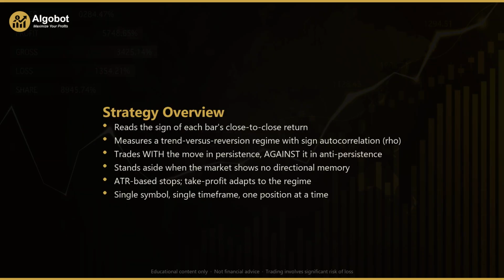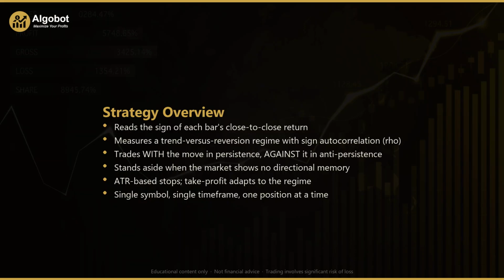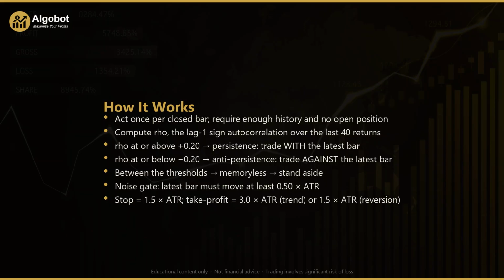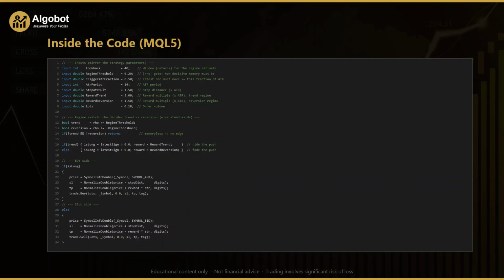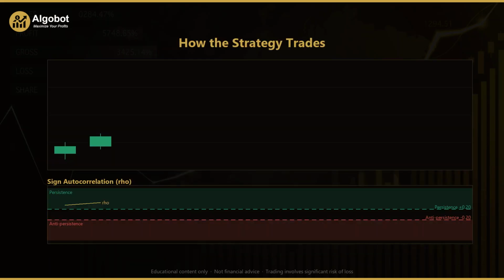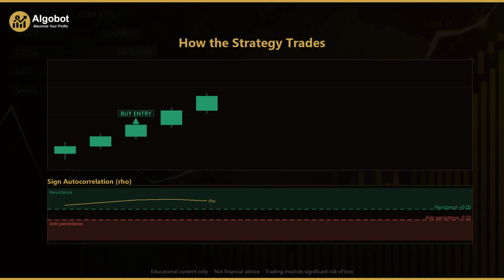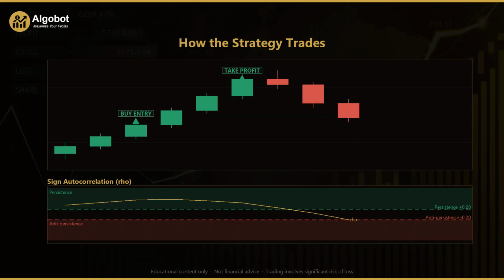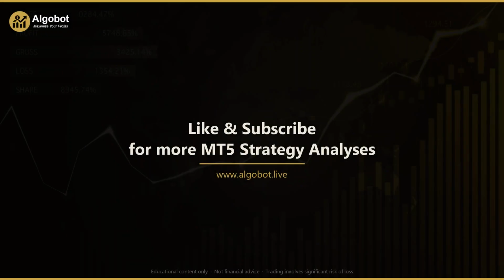Directional Persistence Regime Switch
📊 One unusual question drives this EA: does a price push tend to be followed by another push, or by a reversal?

This walkthrough shows how the EA reduces price to a stream of up and down signs, derives a scale-free regime value called rho from their autocorrelation, and switches between trend-following and mean-reversion modes on MetaTrader 5.

Key parameters:
• Lookback: window of returns used to estimate the sign-autocorrelation regime
• RegimeThreshold: how decisive the directional memory must be before the EA acts
• StopAtrMult and RewardTrend/RewardReversion: ATR-based stops with regime-adaptive targets

00:00 Introduction
00:45 Strategy Overview
02:31 How It Works
05:00 Inside the Code (MQL5)
06:41 Logic Chart
10:22 Thank You